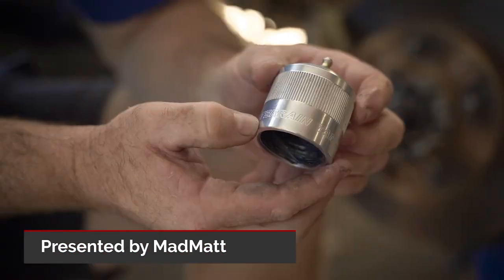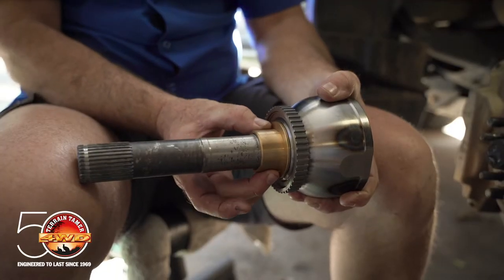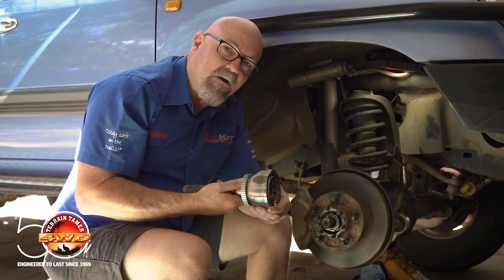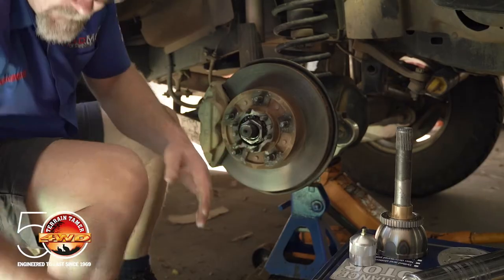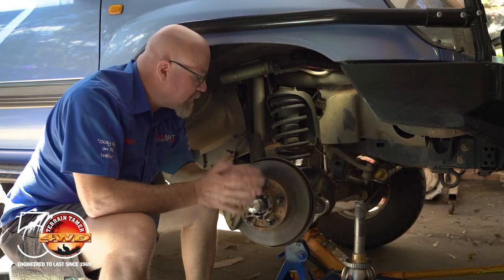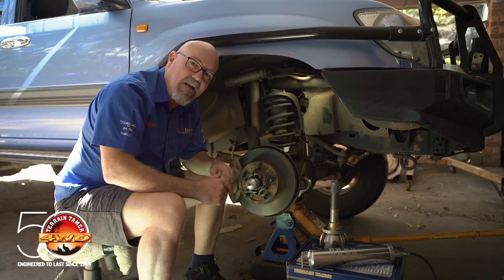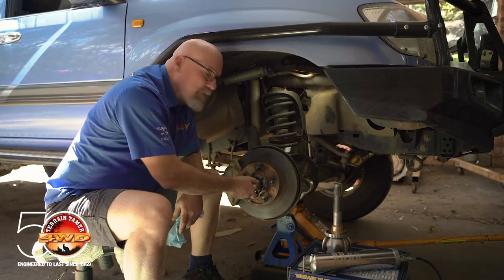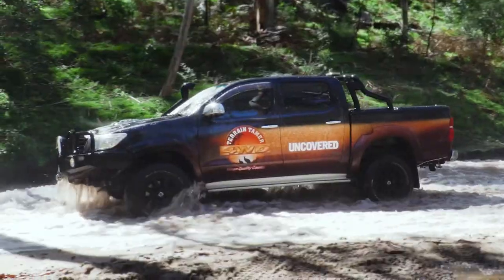Terrain Tamer Uncovered: Spindle Greasing Tool